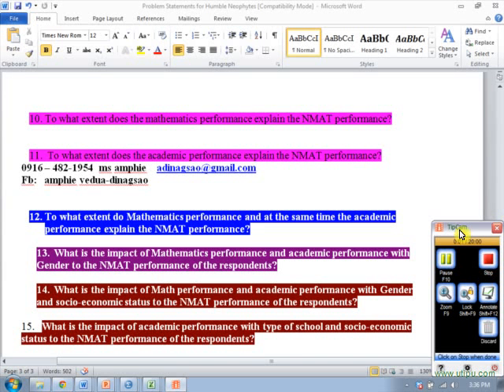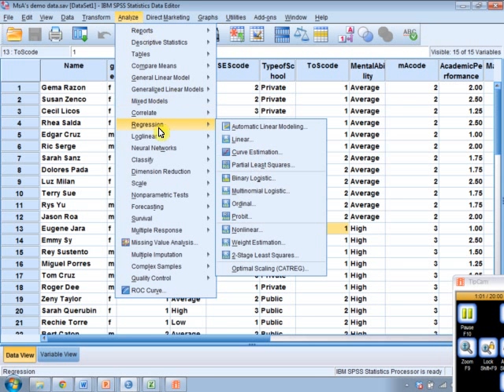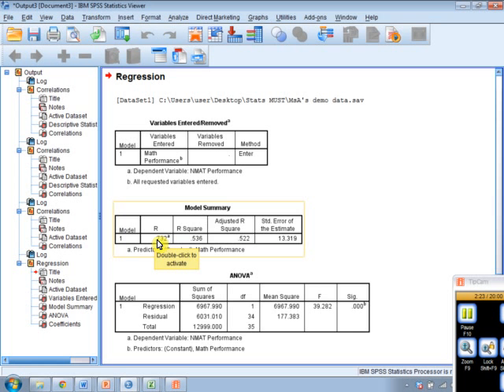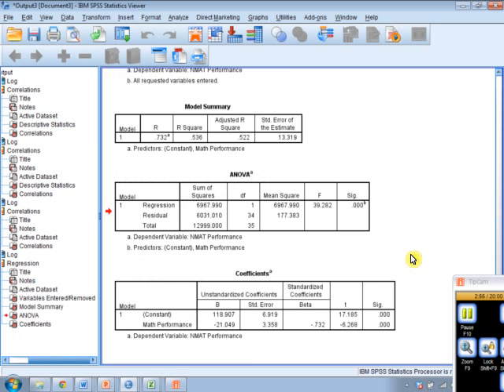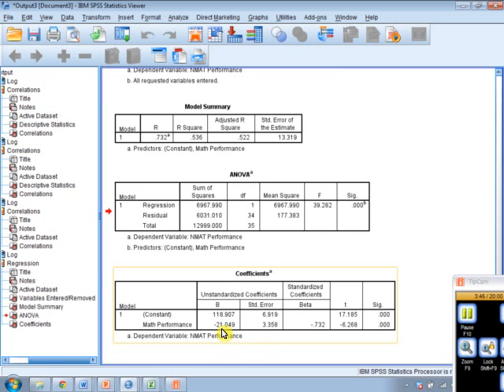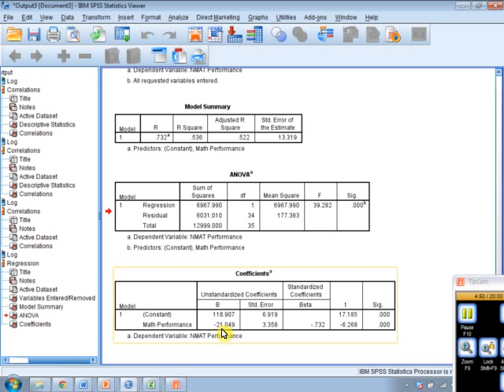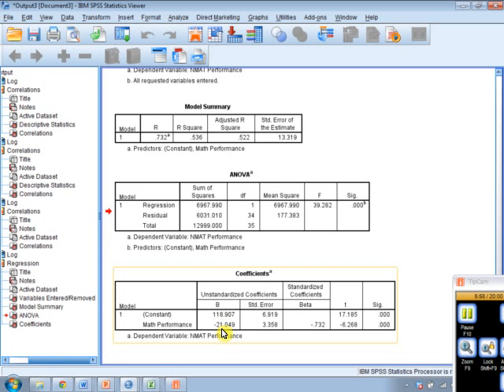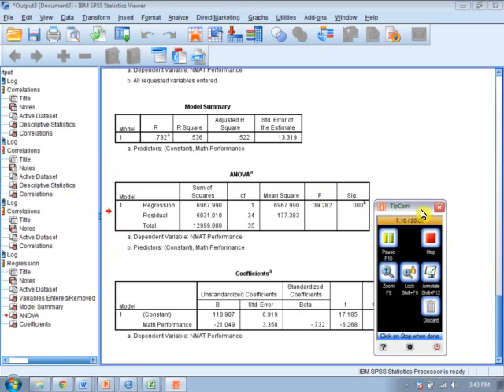prob 10 SLR